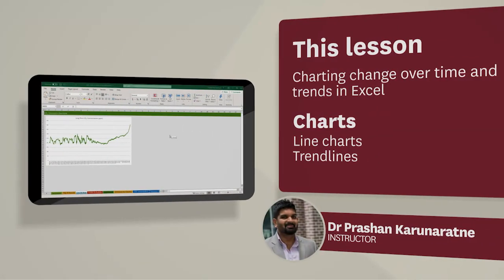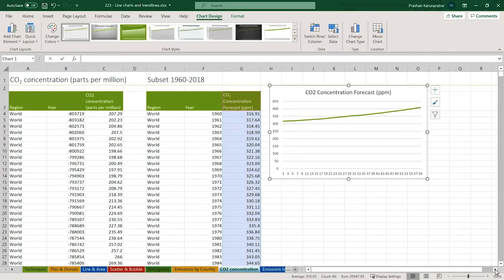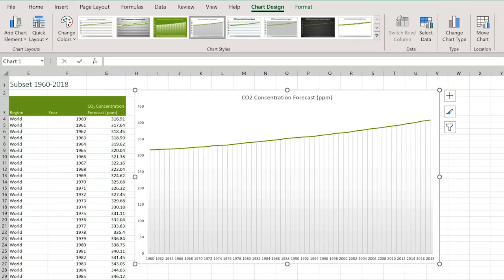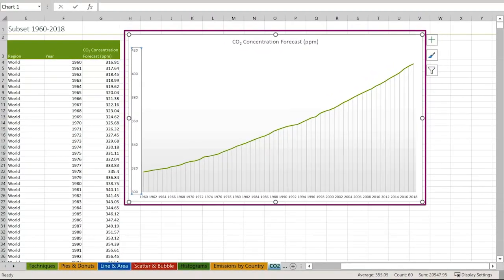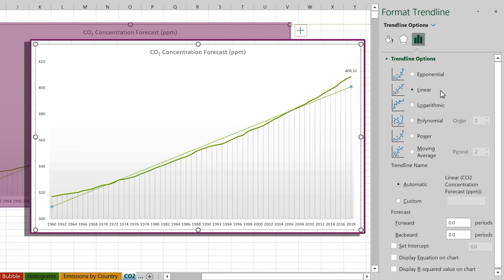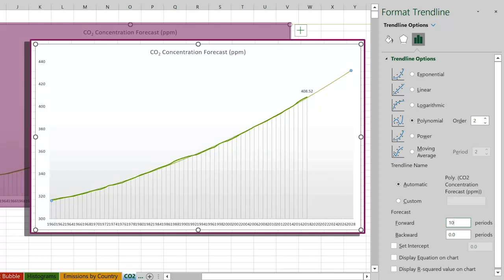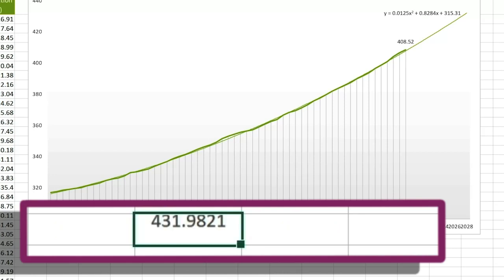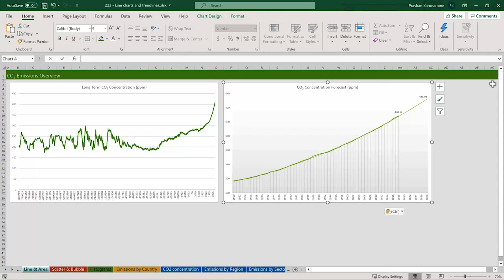Line charts and trendlines